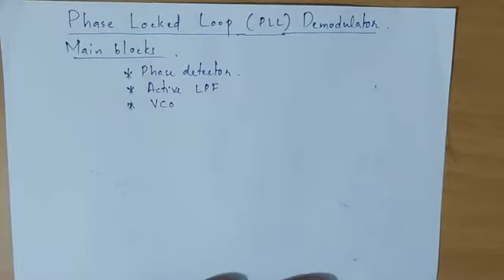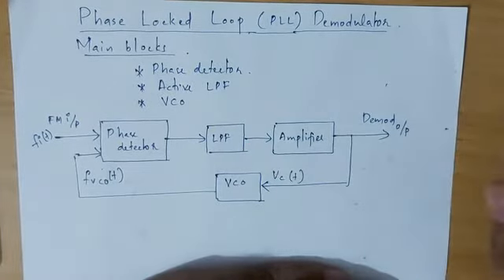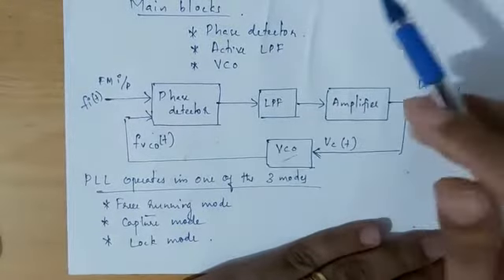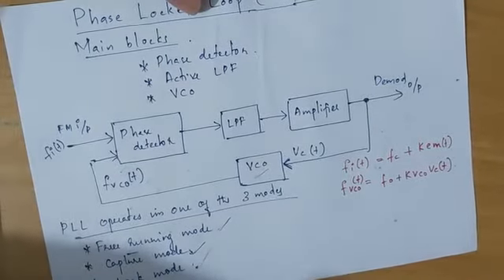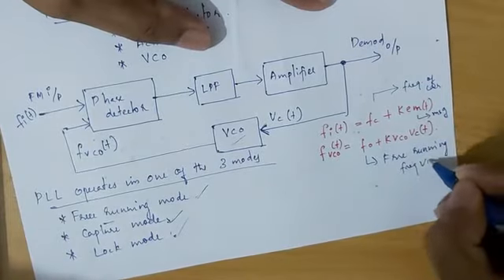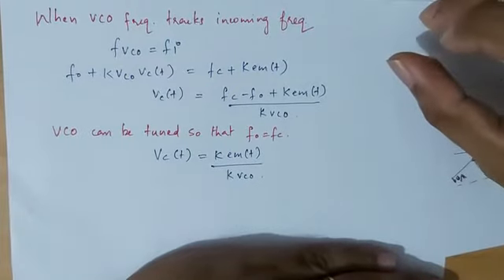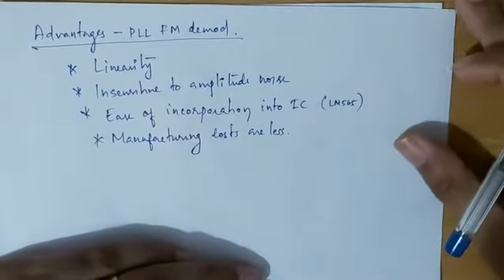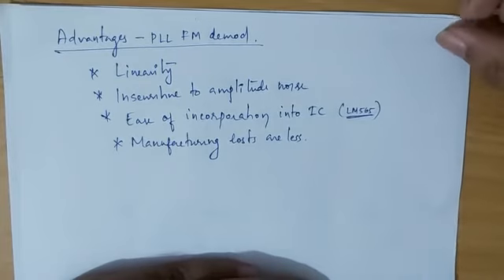EC 208 ANALOG COMMUNICATION ENGINEERING MODULE 6 PLL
Phase Locked Loop